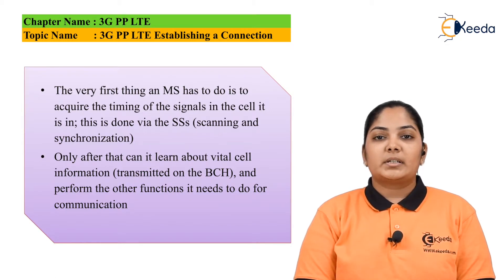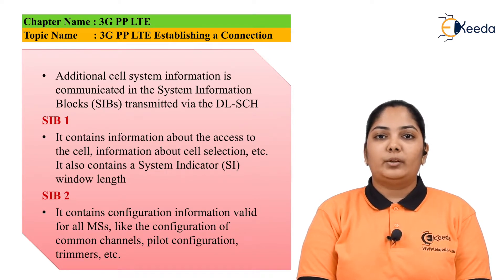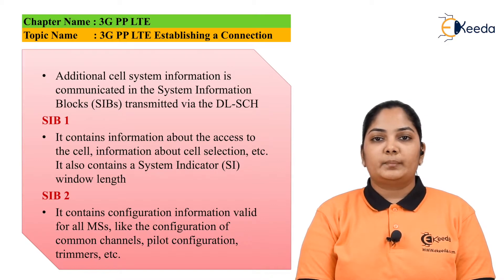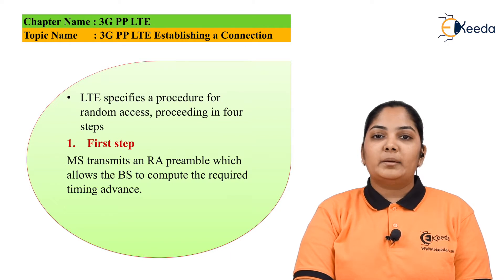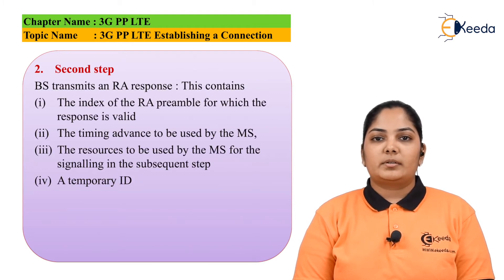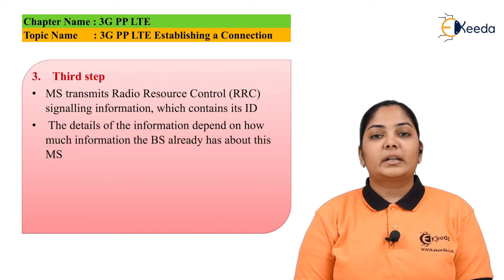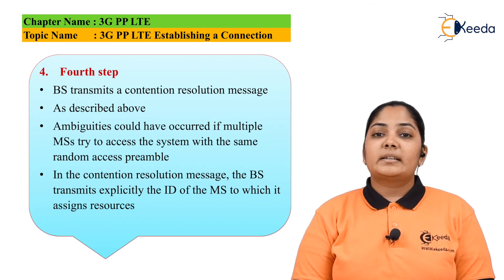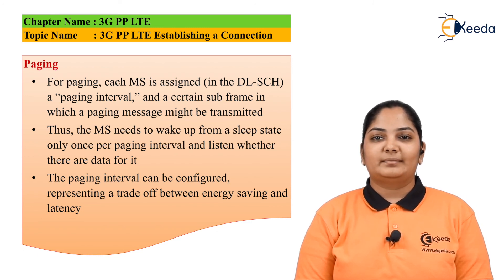3G PP LTE Establishing a Connection - 3GPP LTE - Mobile Communication System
Video Name - 3G PP LTE Establishing a Connection

Chapter - 3GPP LTE

Happy Learning!